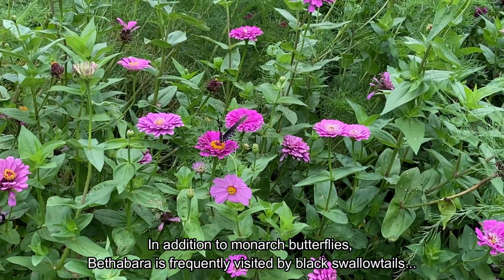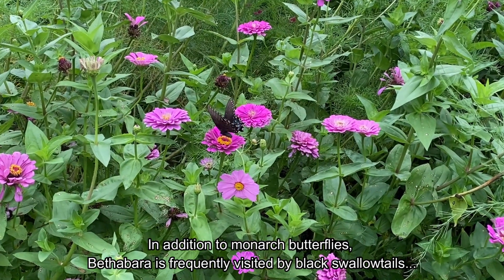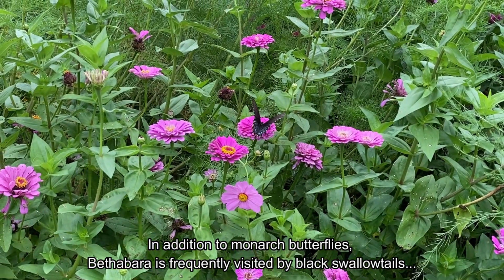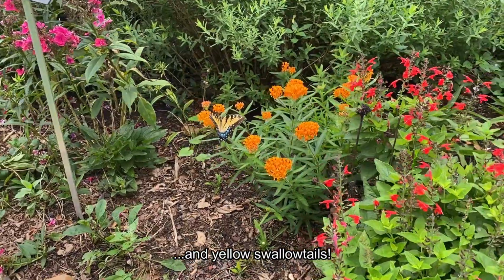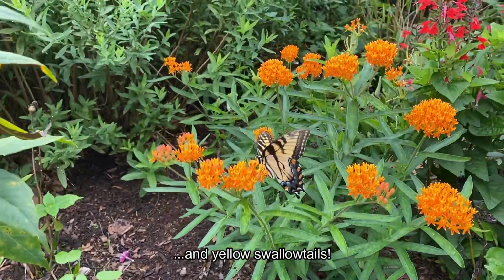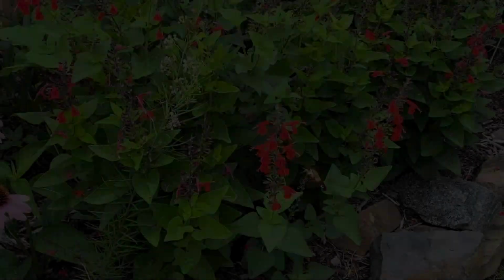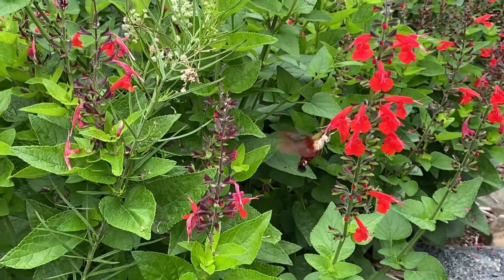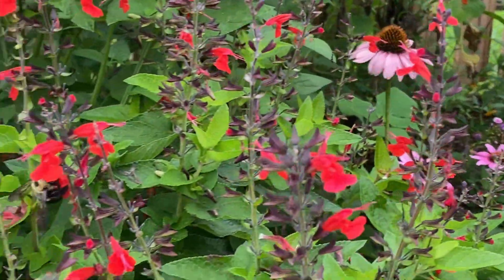Episode 19: Bethabara's Pollinator Garden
Learn why Bethabara has a pollinator garden and about the beautiful buzzing insects that visit it.